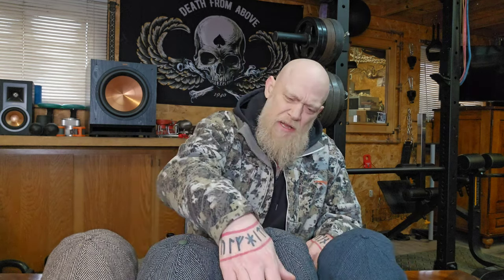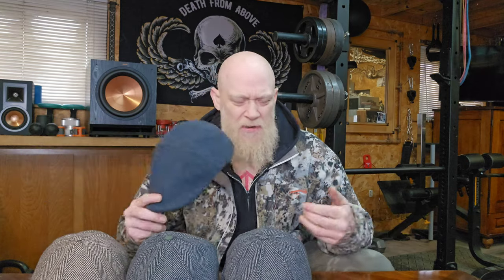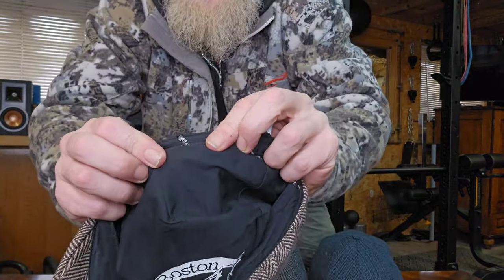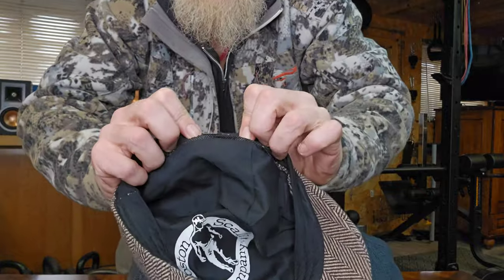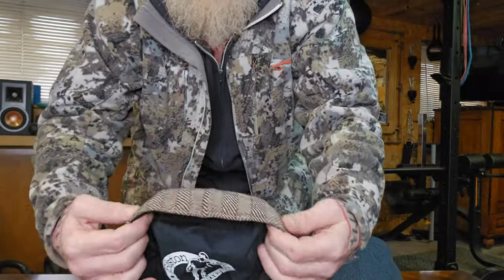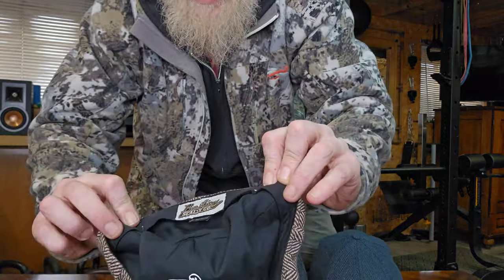How To Stretch or Shrink a Boston Scally Hat (or Other Flat Cap)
In this video I show you 2 ways to shrink and one way to stretch a Boston Scally Cap or other similar type flat cap. See 3 hats I have used these methods successfully on.

My dog related content can be found on my main page @1st508thAirborne

I have about 5000+ videos on the channel. It's easy to miss some.

I have 5 playlists on my channel with videos from my 2016, 2017, 2018, 2019 and 2021 visits to the fair.  :-)

!!! 1st 508th Airborne TEESPRING MERCHANDISE...